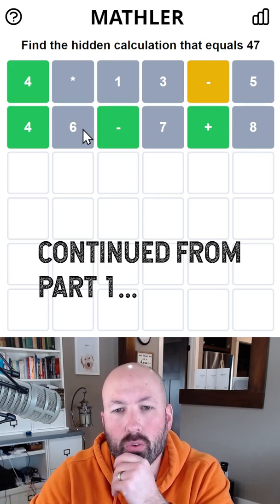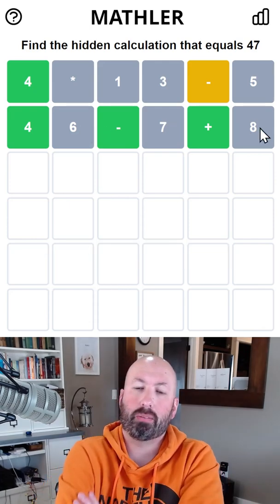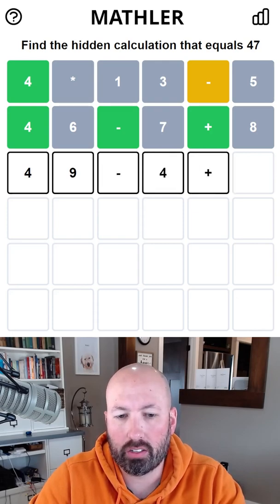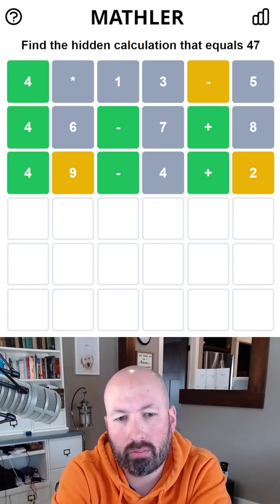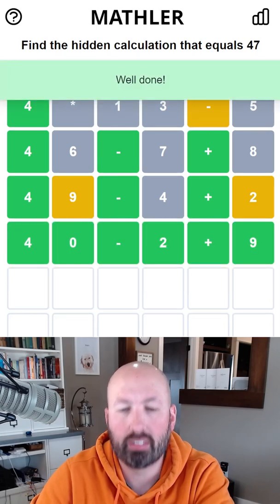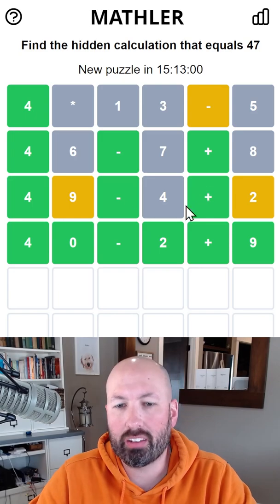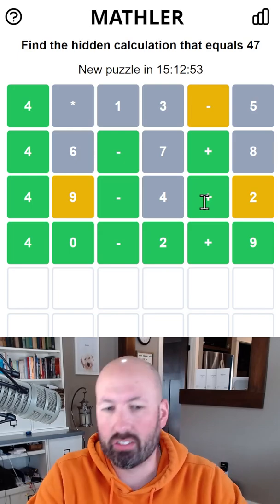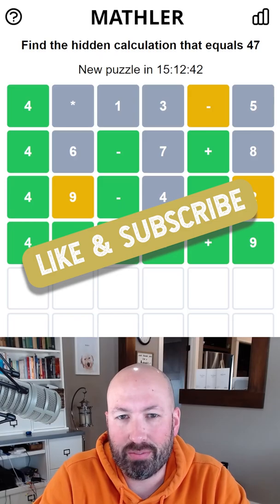PART 2 - Eliminating all the options, one by one...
Solving the Mathler for Wednesday, February 16th.